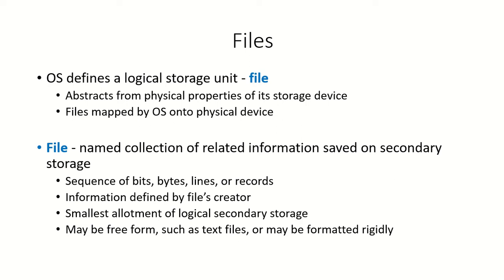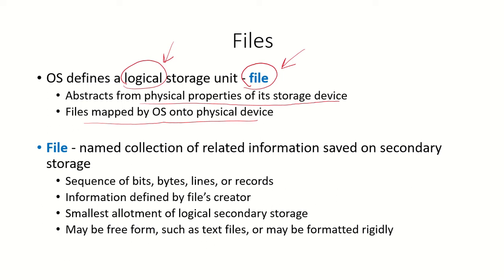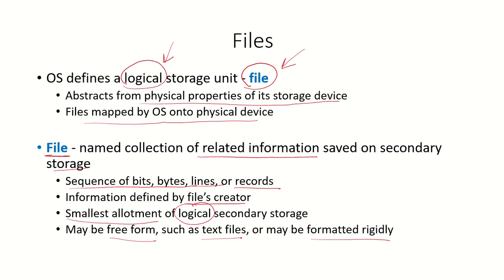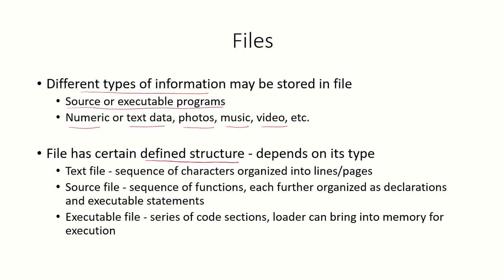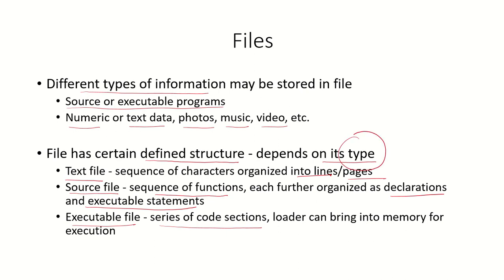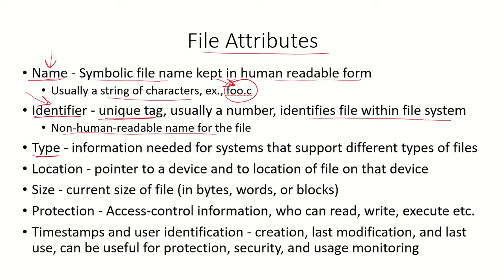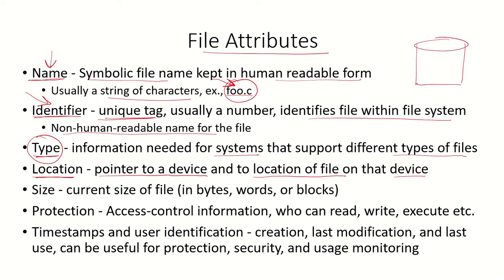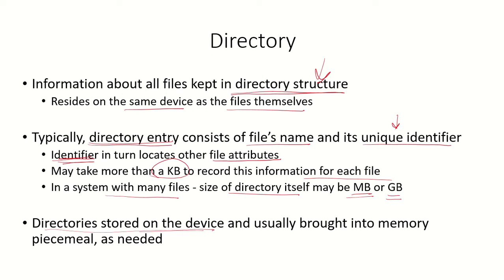OS63 - Introduction to Files | Directory